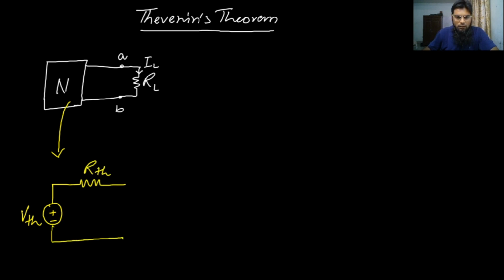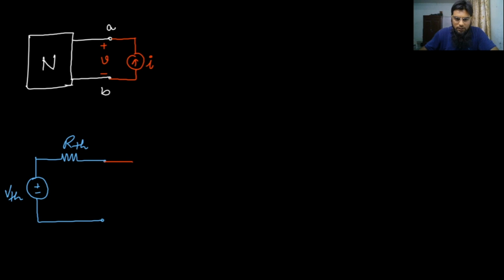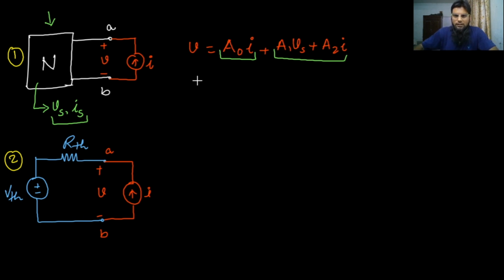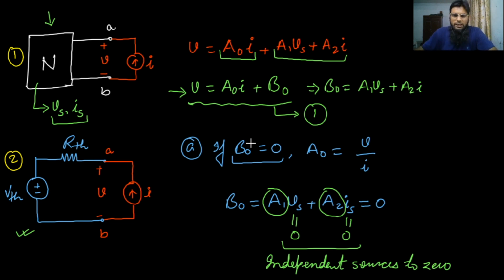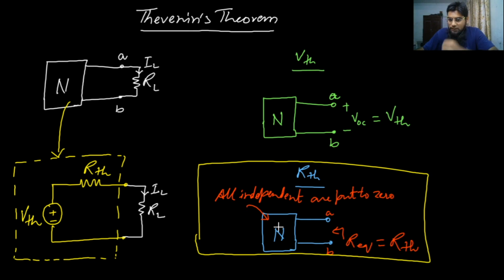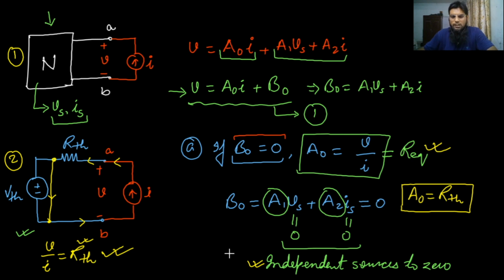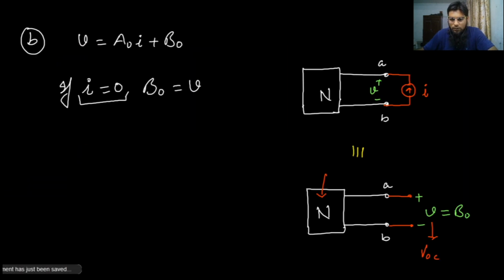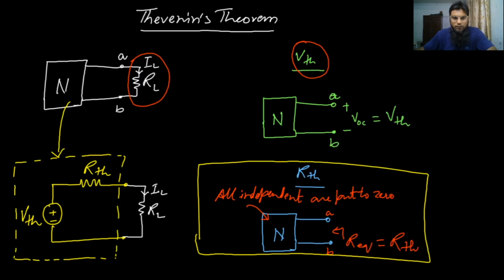Proof of Thevenin's Theorem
Thevenin's Theorem is very important theorem used in circuit analysis.